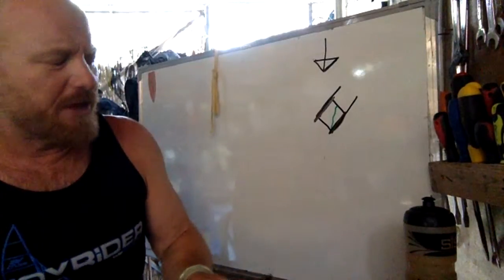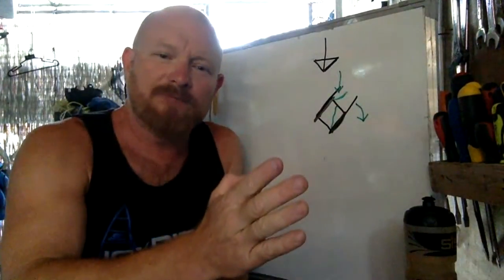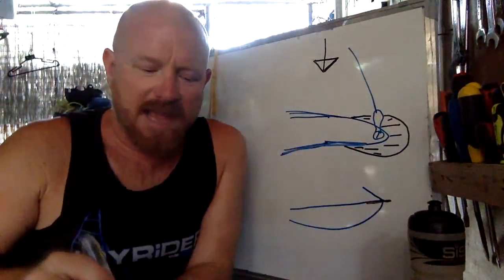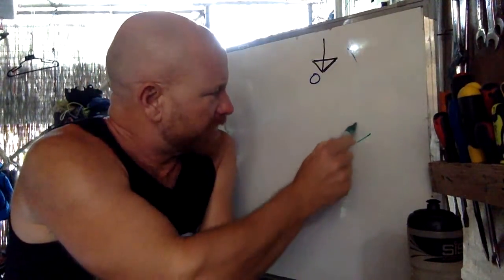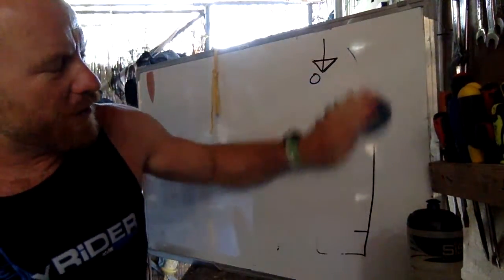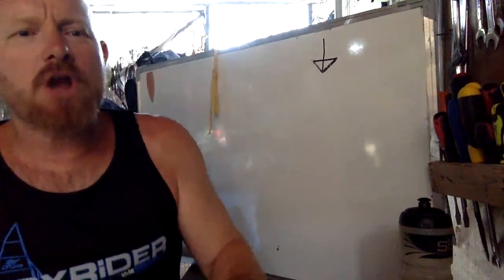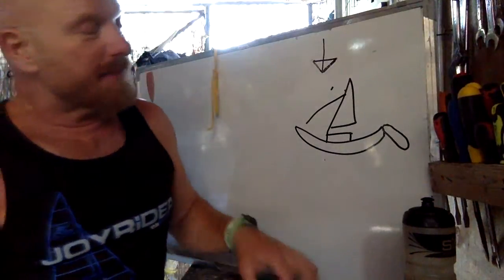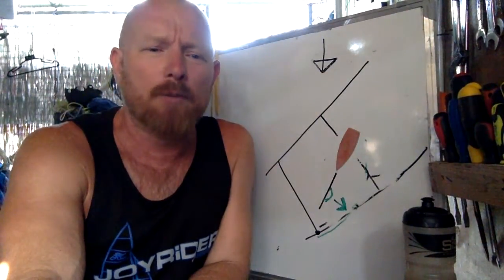Q+A LIVE 62 your catamaran sailing questions answered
Thanks to Miles at Protography for the great shot for the thumbnail.

here's what we talked about:

01.10 how do you put together your multicam video clips?
04.15 can a powerboat trailer damage the hull of an RS Zest, how can you reform an out of shape plastic hull?
10.30 how to get out of irons/to get moving when stalled
18.00 how to stop the boat - going hove to. Best methods
20.10 how to prevent the pitchpole
23.40 any chance of more one on one racing videos?
25.20 how to fix a bent daggerboard
28.58 what do you think about the anti pitchpole device?
33.12 how do boats get weighed for official races?
36.23 AD BREAK
36.50 how to improve upwind performance on tight rigged boats in light winds
46.25 are you going to the next Tornado championships?
48.13 the fundamentals of tacking
54.40 how loose should the leeward shroud be on the HOBIE16
55.30 how altering the centre of effort effects performance
59.20 which position for the tack of the jib
61.50 why is my Hobie 14 constantly heading into the wind?
64.05 how do you know when your sails need replacing?
66.00 how to set the mast rotation
73.00 trampoline pulling out at the sides, what should I do?
76.30 is 60kg enough weight to sail an FX1 ?
79.15 can i leave my Hobie on a mooring for long periods of time, maybe with the sails up?
81.40 what cameras do you use to shoot your videos?
83.00 what's the best place to learn cat sailing in the UK?
NEW - would you like to contribute to the purchase of a drone for Joyrider Tv,
Taking the videos to a new level?

NEW - if you're in the USA or Canada and need boat parts, the best supplier has to be - if you use the code
joyrider
you'll get a free t-shirt!